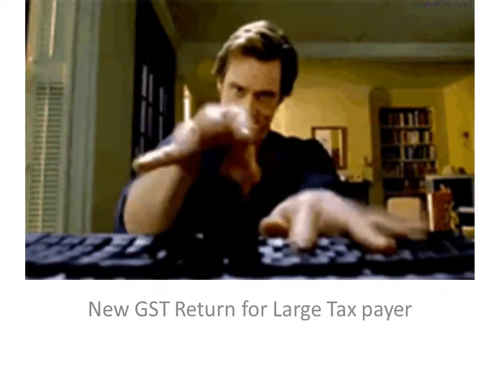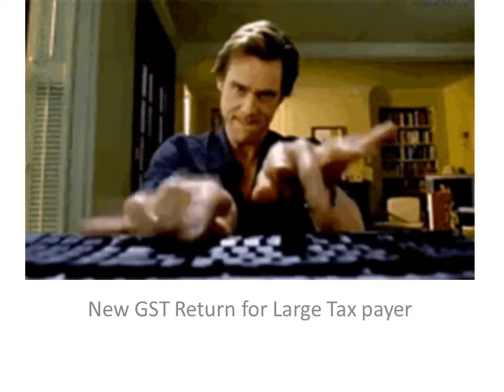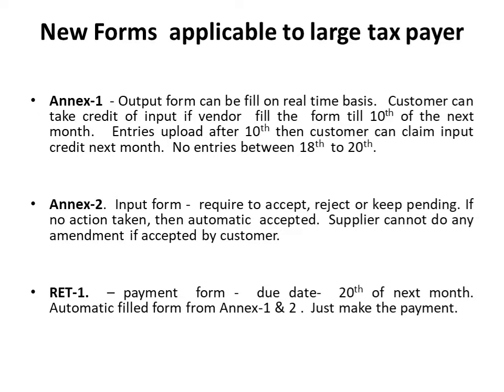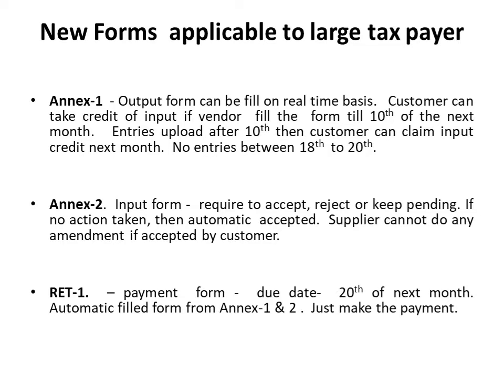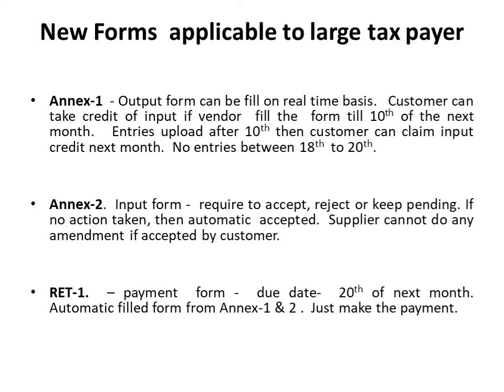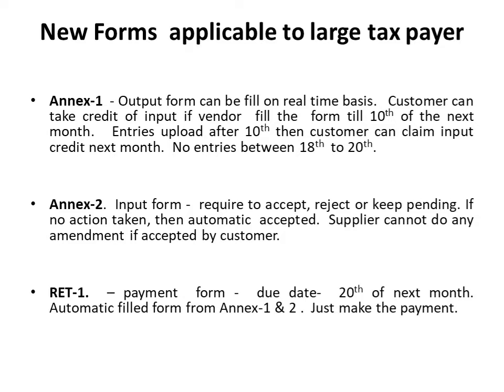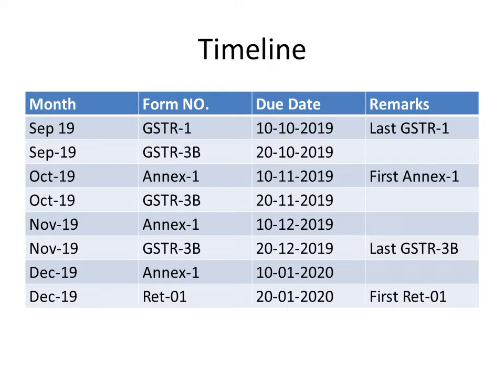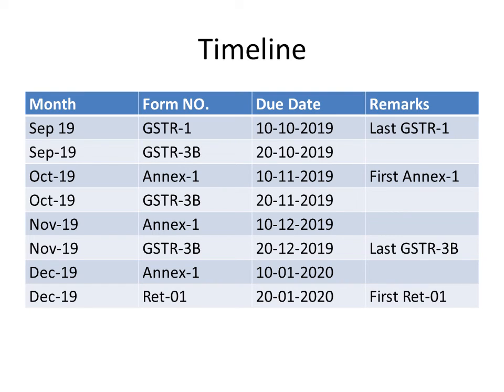New GST Return for Large Tax payer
Details of New GST forms